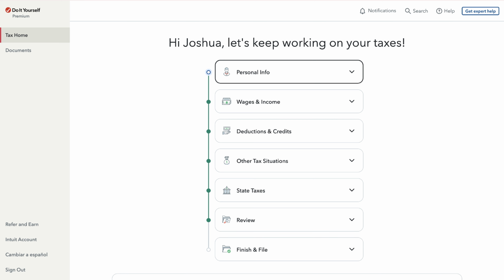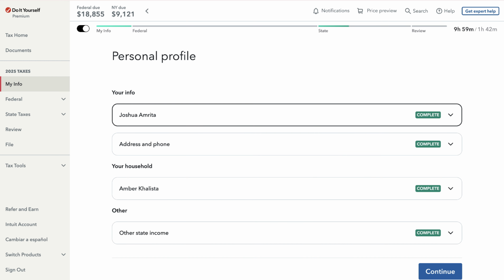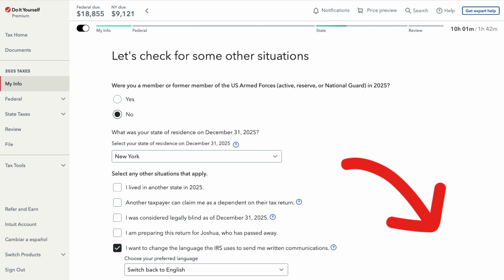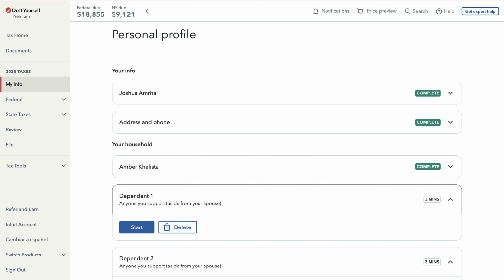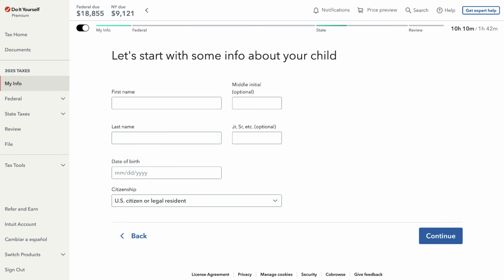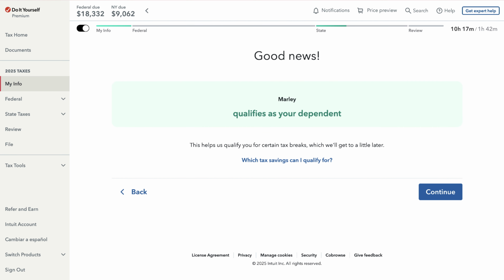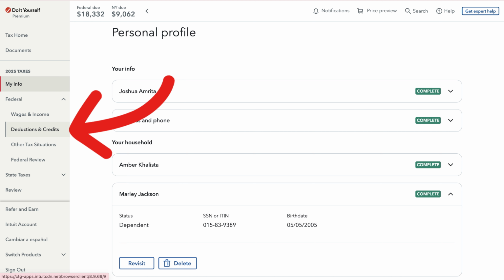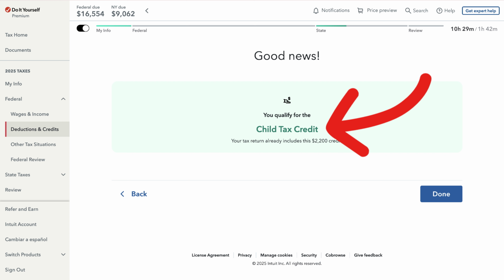How to Add Child on Your Tax Return at Intuit TurboTax | Add Children & Get Child Tax Credit! - 2026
Want to claim your child on your taxes and maximize your Child Tax Credit? You’ve found the perfect guide!

In this essential TurboTax tutorial for the 2025 tax year, I’ll show you exactly how to add your child or dependent children to your tax return. Learn the step-by-step process to ensure you correctly enter. Don’t leave money on the table!

✅ Have Questions?

✅ Love Clear, Daily Tutorials?
Never miss a video that makes your life easier!

This tutorial is for educational guidance based on current 2025 tax software. Tax laws change; please consult the IRS website or a tax professional for personal advice. TurboTax is a registered trademark of Intuit Inc.